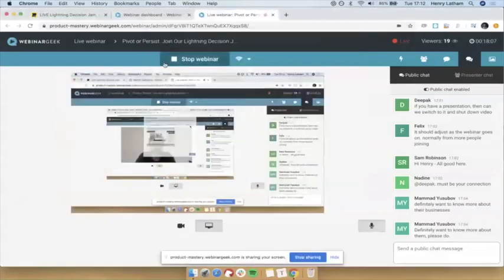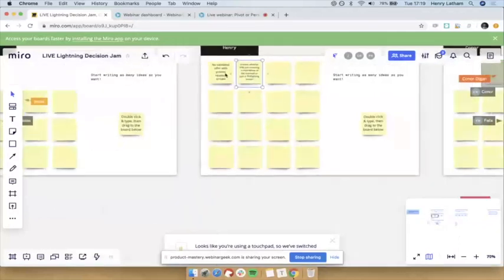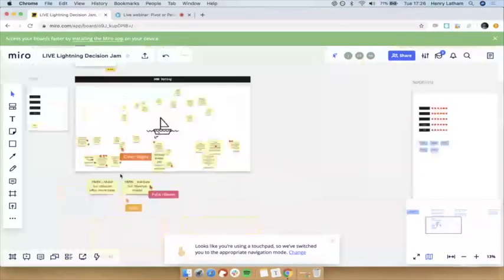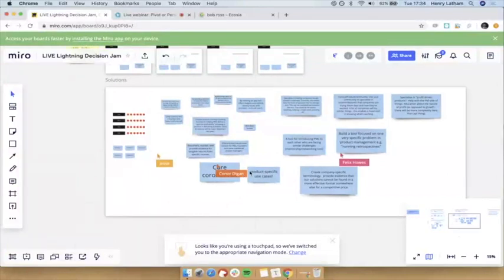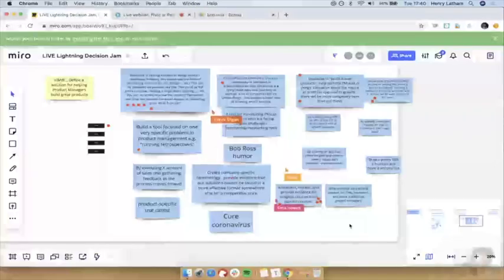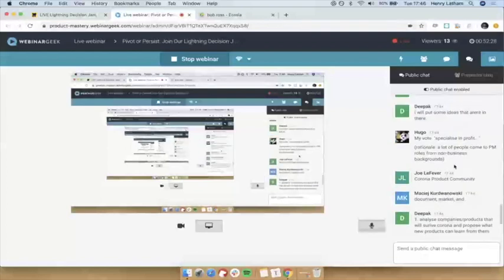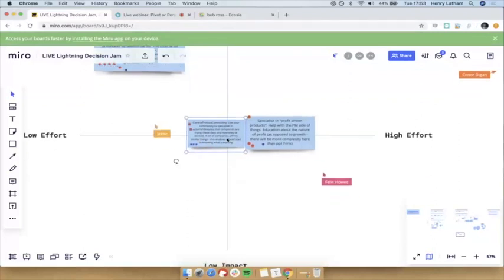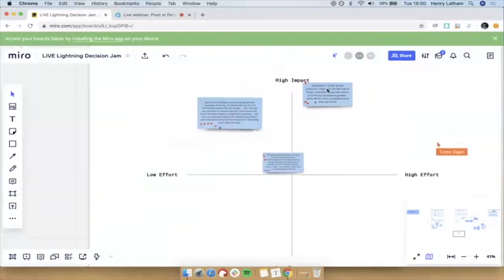Lightning Decision Jam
Watch our LIVE Lightning Decision Jam workshop as we define the challenges around our team's product strategy & focus on experimenting with high-impact, low-effort solutions.